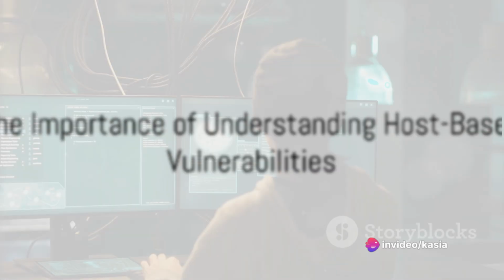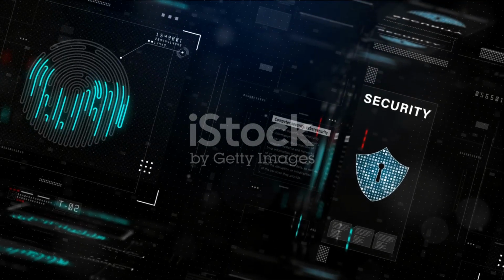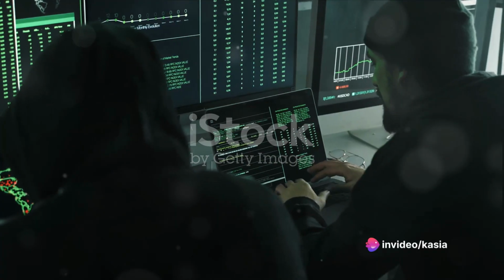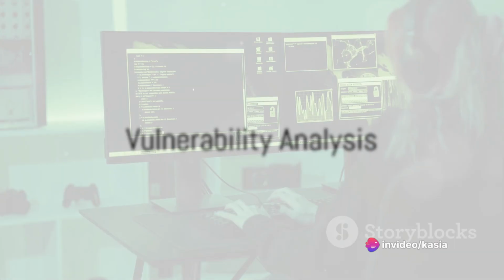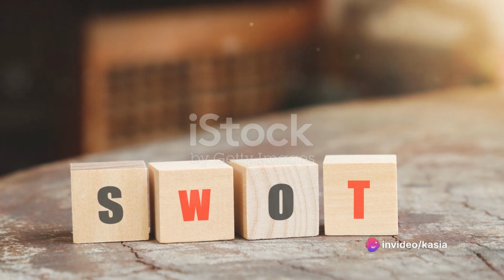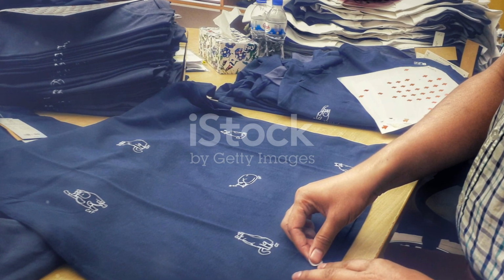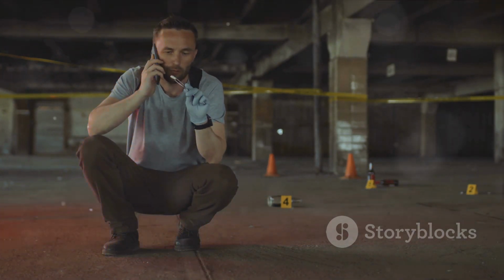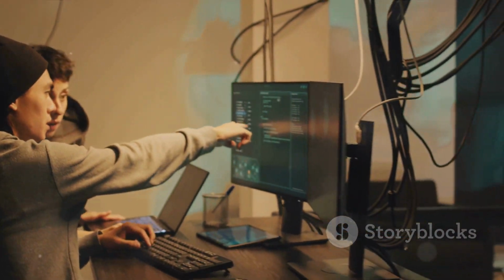Pentesting 101 Unmasking Host Based Vulnerabilities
In this video, we delve into the fascinating world of pentesting, specifically honing in on host-based vulnerabilities and strategies to spot them. Whether you're new to cybersecurity or a seasoned pro, this exploration will provide valuable insights and techniques to enhance your security game.

Join us as we uncover common host-based vulnerabilities, discuss their implications, and demonstrate practical methods to identify and address them. From outdated software to misconfigured settings, we'll cover a range of vulnerabilities that could compromise your system's security.

Don't miss out on this deep dive into pentesting and host-based vulnerabilities – your cyber defenses will thank you! Let's spread awareness about cybersecurity together.

OUTLINE:

00:00:00 The Importance of Understanding Host-Based Vulnerabilities
00:01:03 Information Gathering
00:03:01 Vulnerability Analysis
00:05:20 Vulnerability Validation
00:06:19 Key Points Recap